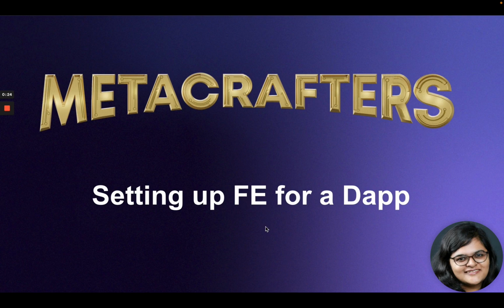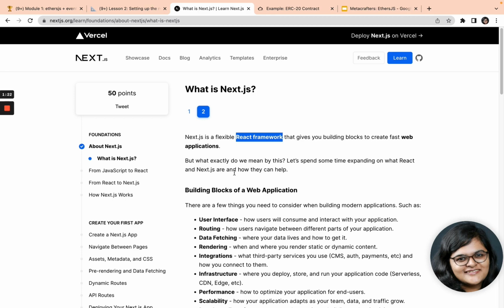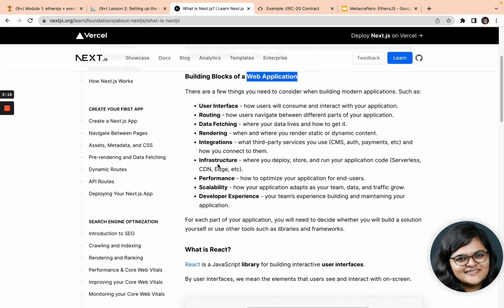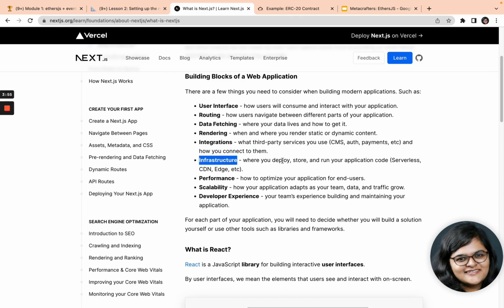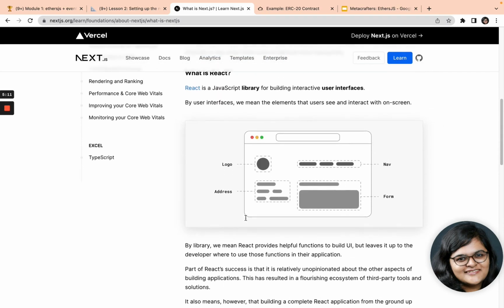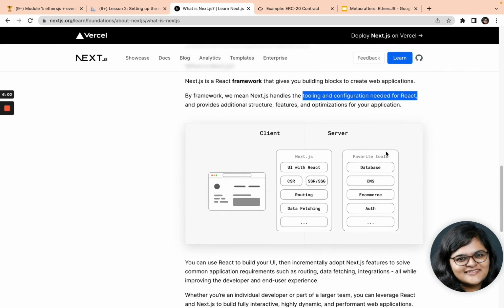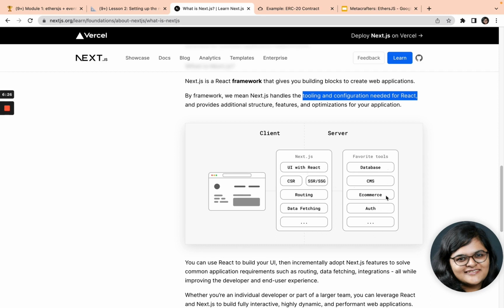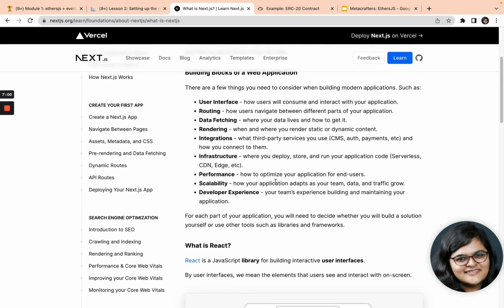How to set up frontends for Dapps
See this example about Dapp frontends! This video is from the Metacrafters.io solidity advanced course, from module 'Building Your First Dapp', lesson 'Front-end integration with Solidity' page 2.  Complete the course and assessments to earn a credential NFT and crypto rewards.